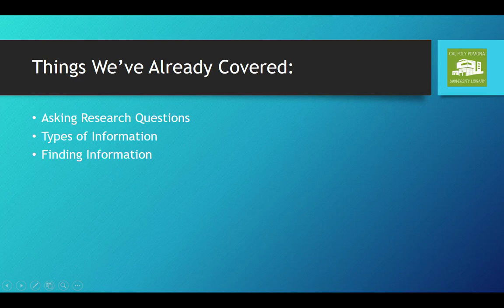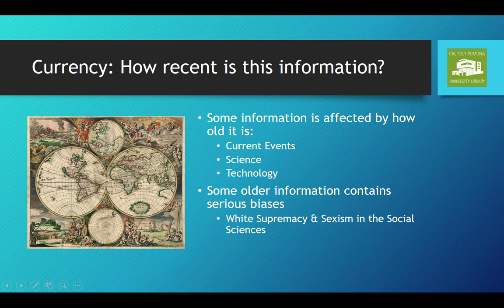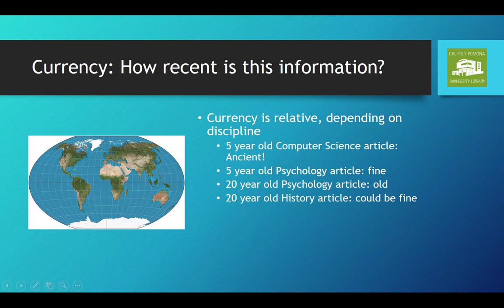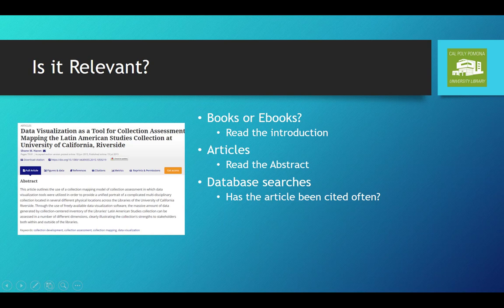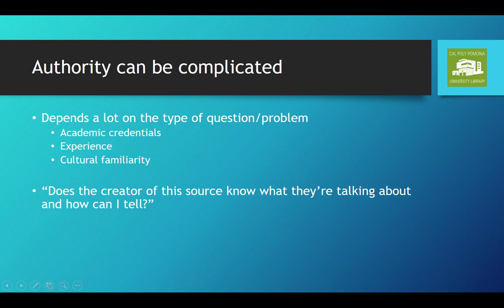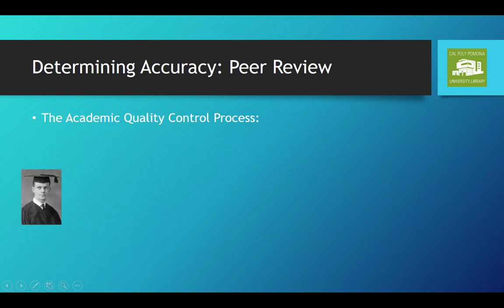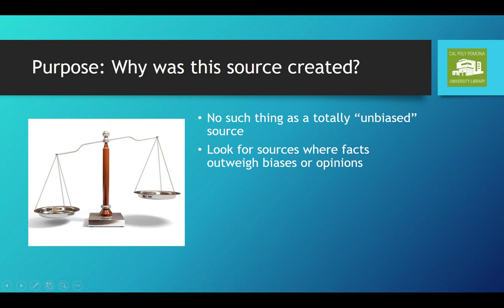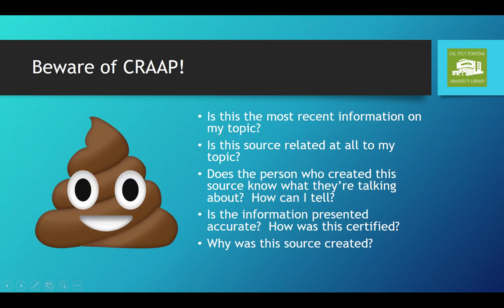Research 101 - Part 4: Evaluating Sources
In Part 4 of our Research 101 Series we'll use the CRAAP test to discuss the criteria for determining whether a source is trustworthy.